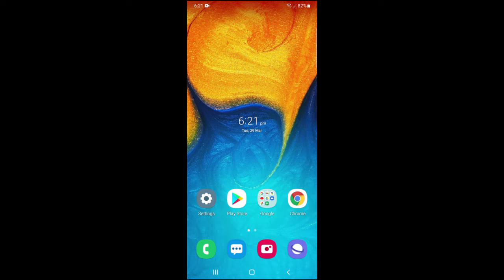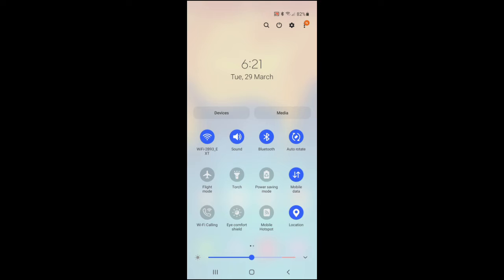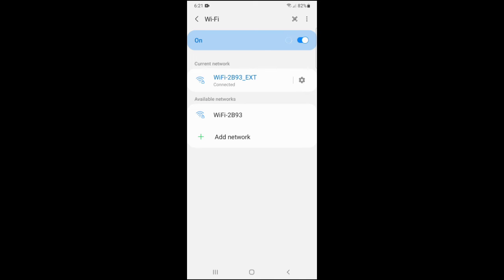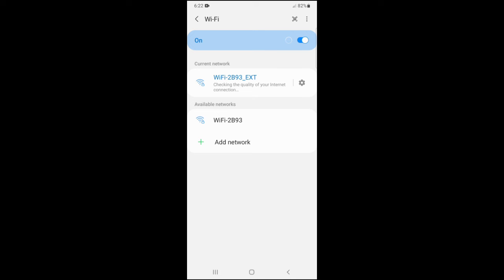How to Quickly Change Your WiFi Network on Android | Step-by-step video (2022)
Learn how you can quickly change your WiFi network in android.